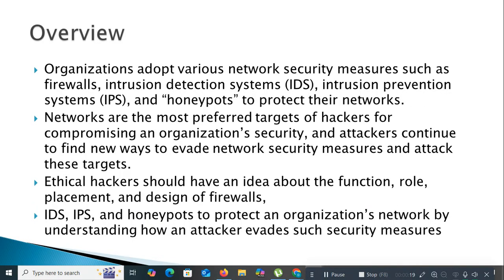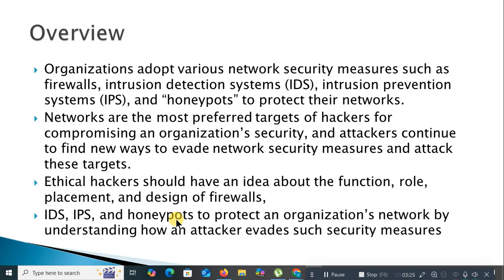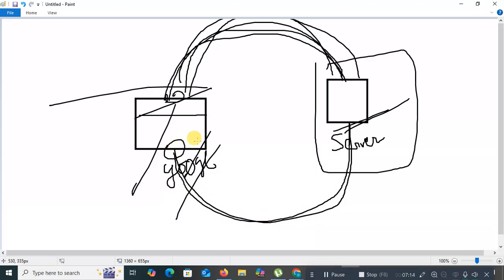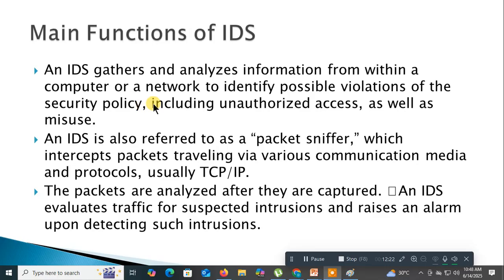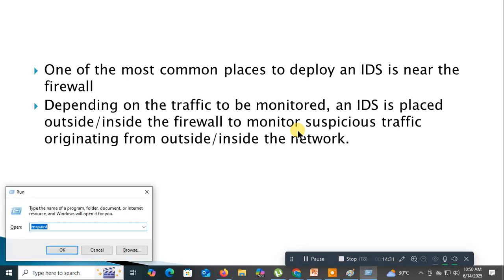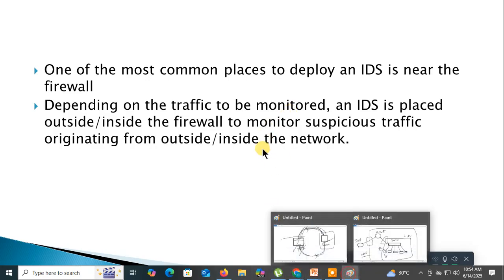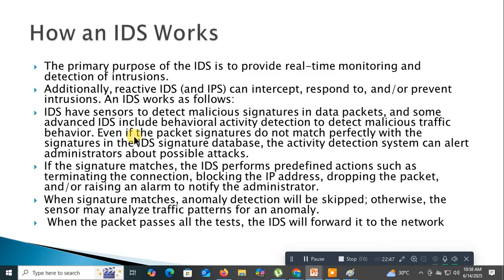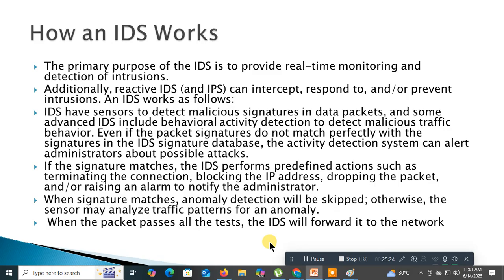Evading IDS/IPS: Stay Invisible to Network Security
🌐 **Unlock the Secrets of Evading IDS/IPS!** 🔐 Dive into the thrilling world of network evasion techniques! In today’s video, we explore how cyber experts and hackers emphasize **evading IDS/IPS** systems, analyzing their strategic methods for bypassing security measures without triggering alarms. You'll learn about the latest tools and tactics designed to stay one step ahead of intrusion detection efforts. Perfect for cybersecurity professionals or curious tech enthusiasts, this revealing guide will reshape your understanding of firewall structures.